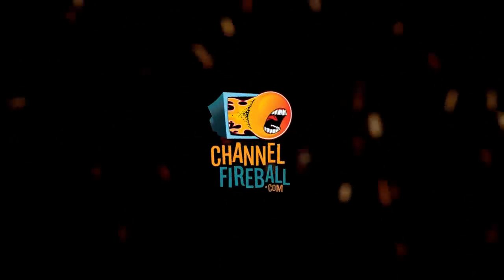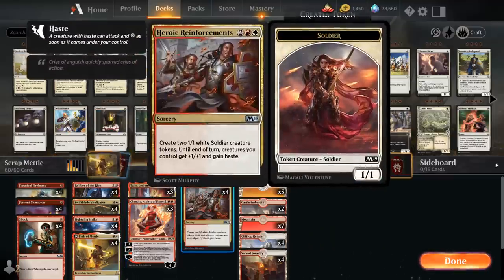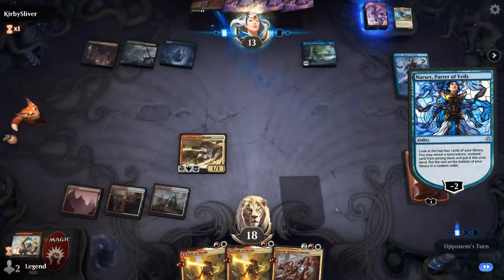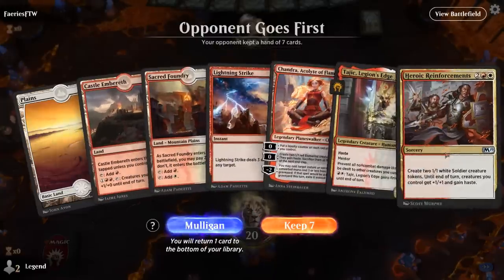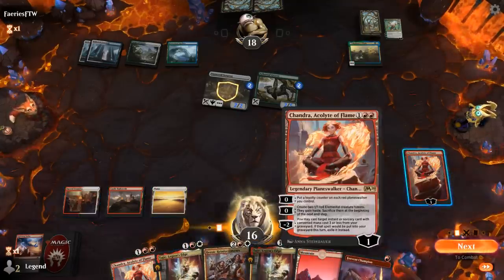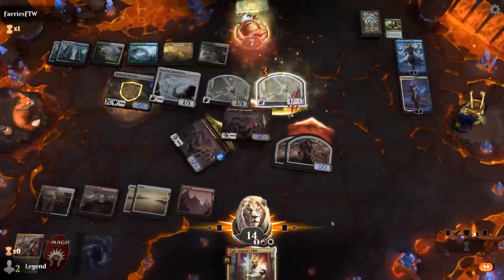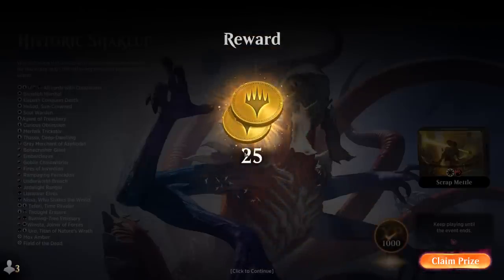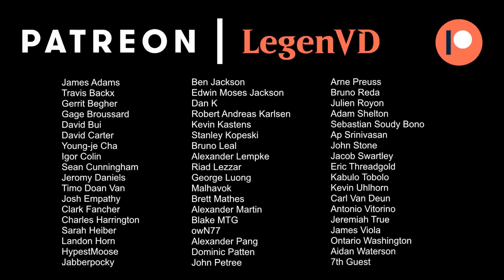MTG Arena - Historic - Path of Mettle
Magic the Gathering Arena deck tech & gameplay with Path of Mettle aggro in Historic.

00:00 - Deck Tech
03:21 - Match 1
07:03 - Match 2
14:55 - Match 3
16:39 - Match 4
22:08 - Match 5
26:28 - Match 6
28:27 - Match 7
32:33 - Match 8